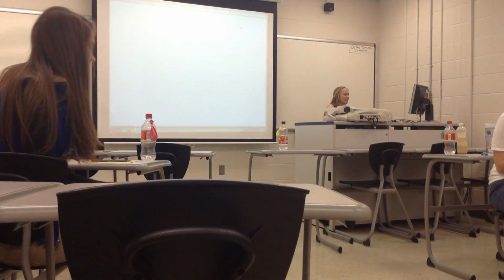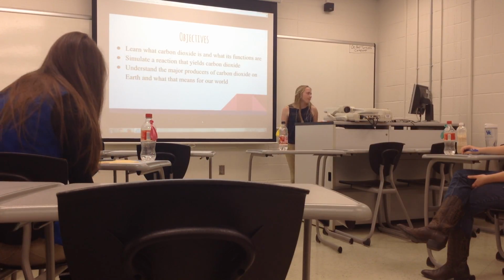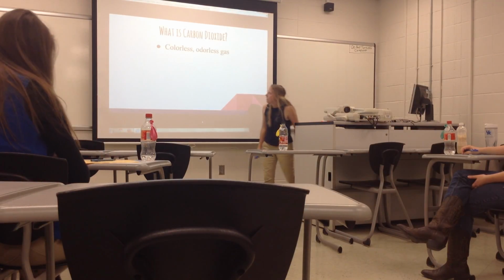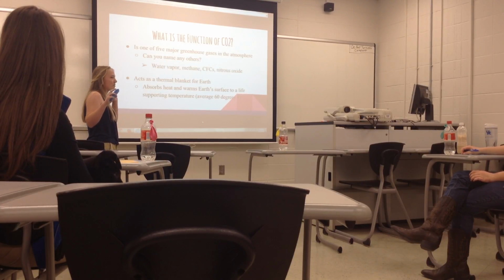Crump Content Demonstration 2016